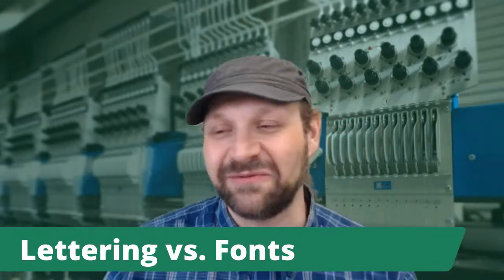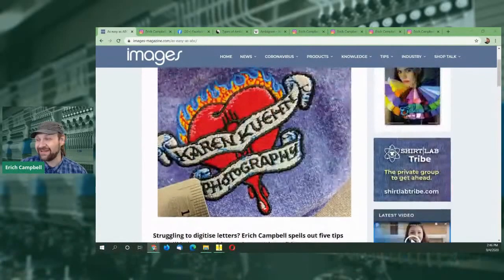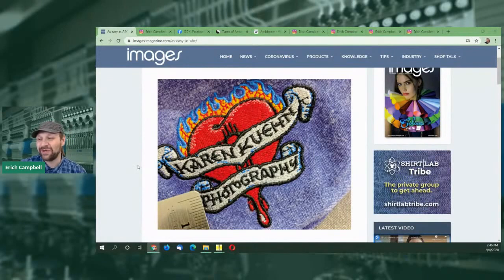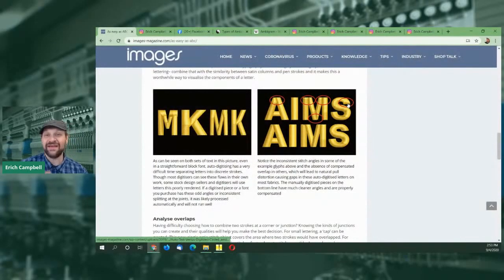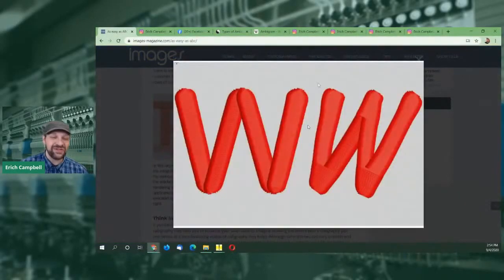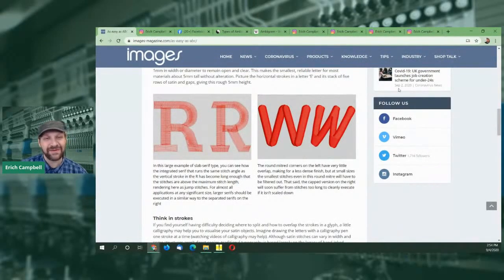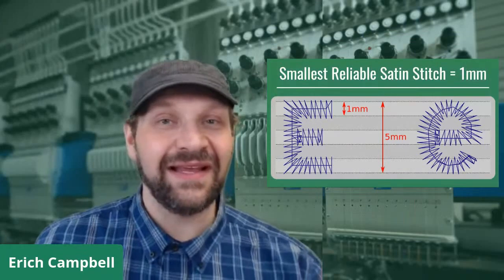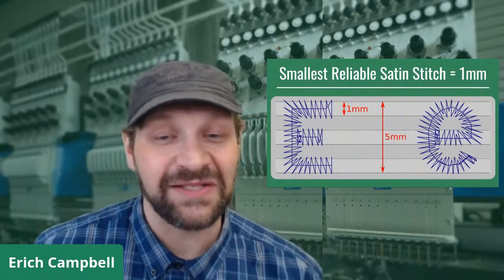The Takeup: Ep. 32 - Machine Embroidered Lettering, Fonts, and Ambigrams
By popular demand, I cover digitizing letters and lettering, how lettering is different than fonts, considerations on digitizing for scalable font assets, and cover ground from viewer questions on everything to do with glyphs from monograms to multilingual characters, ending with a viewer-requested discussion of Ambigrams; an awesome artform that renders lettering that reads differently depending on how you view them. Learn more live, as I tell you what they are and how I go about designing and embroidering them. Join in for the live Q&A!